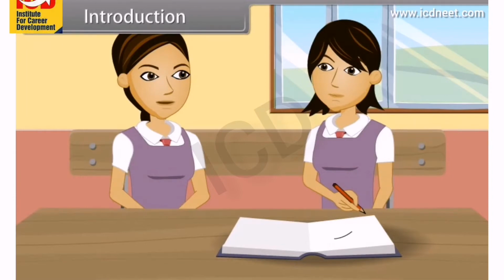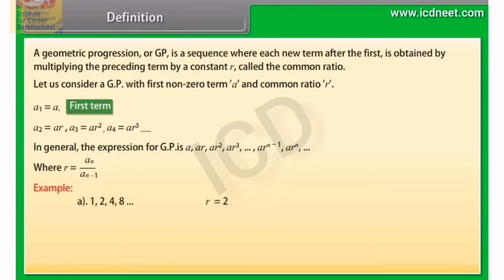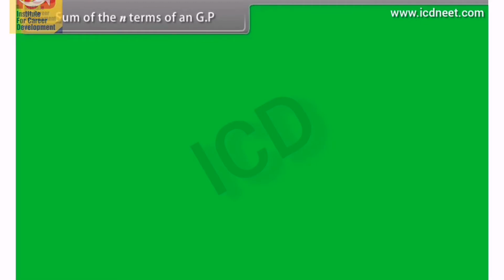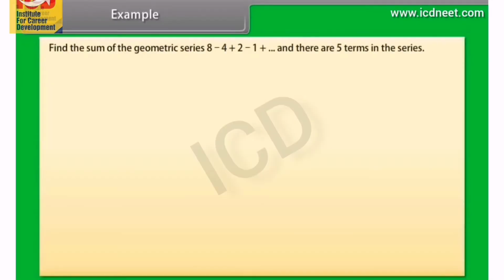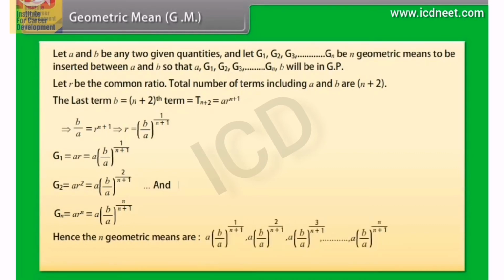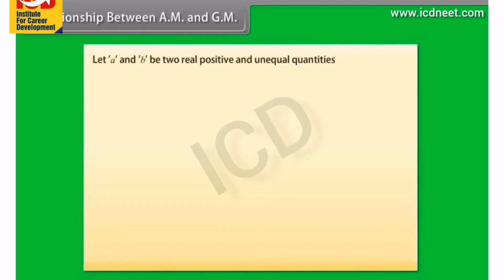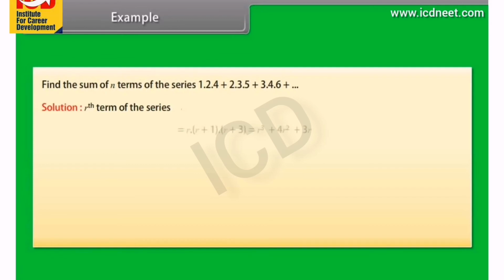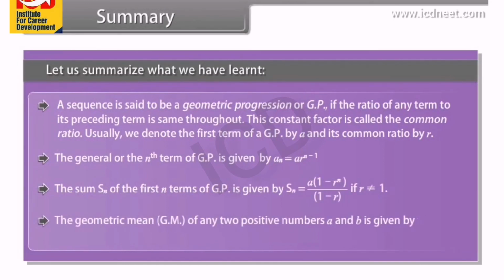Sequence and Series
An itemized collection of elements in which repetitions of any sort are allowed is known as a sequence, whereas series is the sum of all elements. An arithmetic progression is one of the common examples of sequence and series.